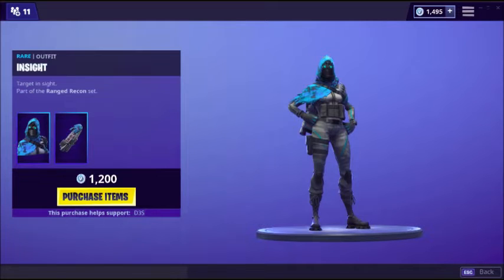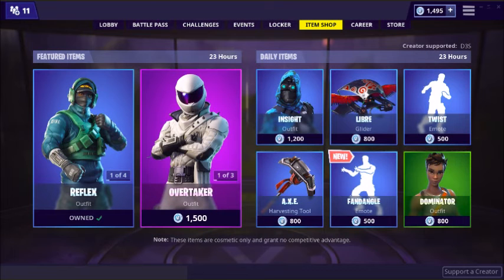HOW TO GET INSIGHT SKIN FOR FREE! (Fortnite Old Skins)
1. Like the video and be active
3. Comment "DONE"